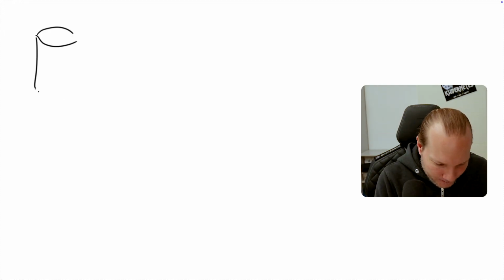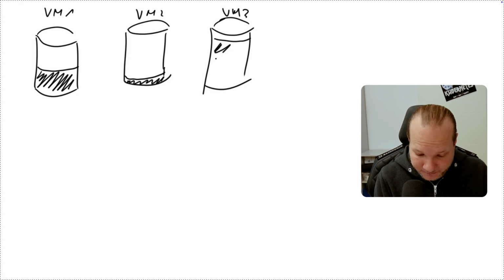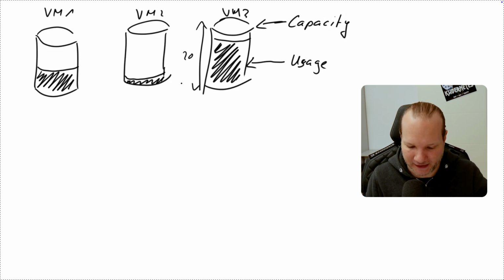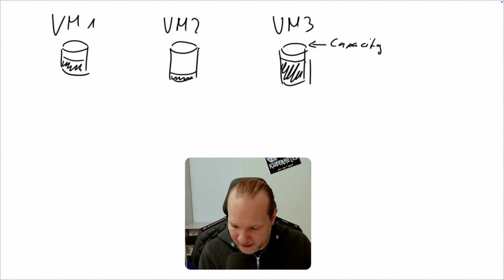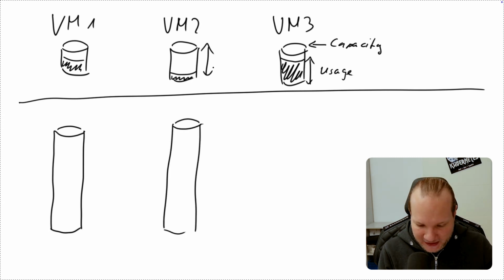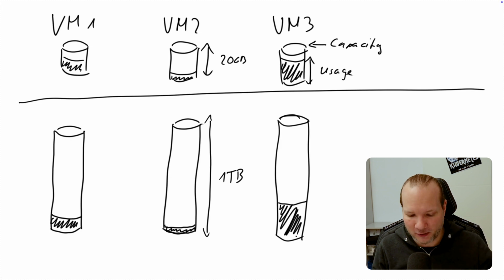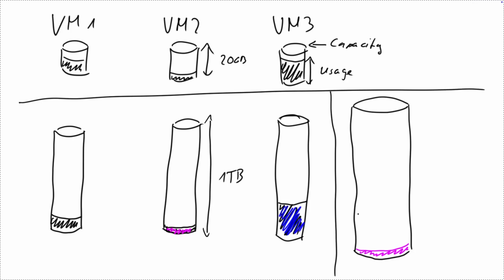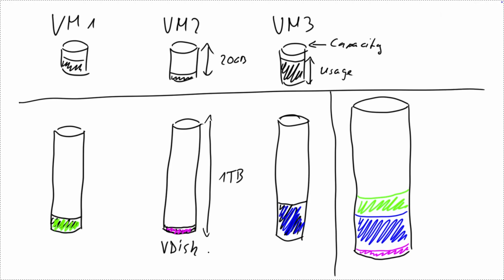What is Thin Provisioning?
Thin provisioning is a storage technology that consolidates individual storage devices into a shared pool and helps save money.

Learn how Thin Provisioning works in this Simplyblock: Quick Bytes with Chris.

00:00 Introduction
00:58 Normal Storage
02:07 Thin Provisioning
04:46 Benefits

Quick Bytes is Simplyblock's quick explainer series. Simplyblock is your intelligent storage platform.